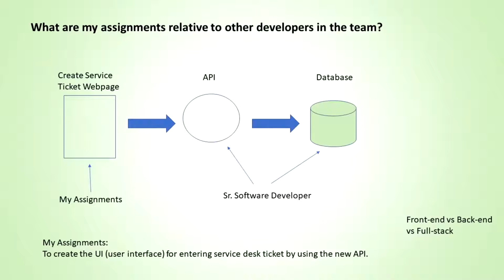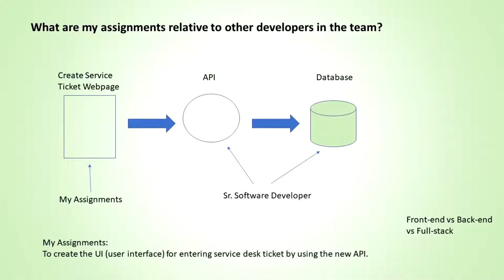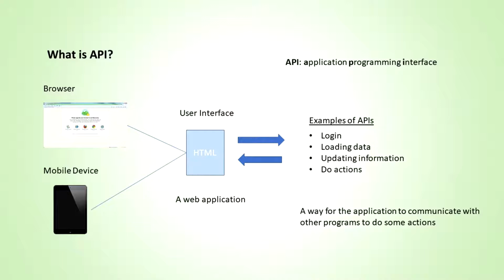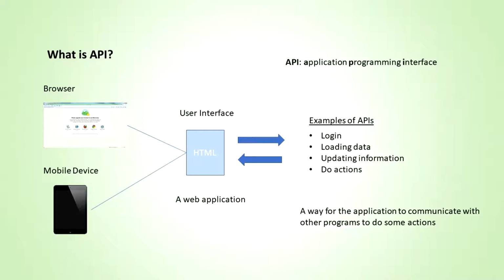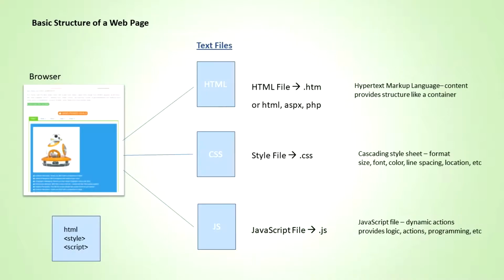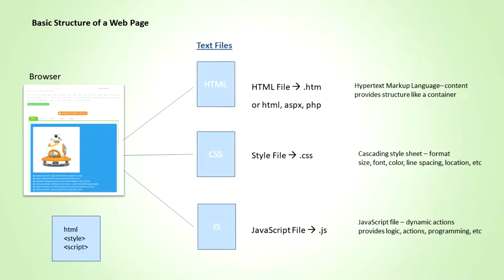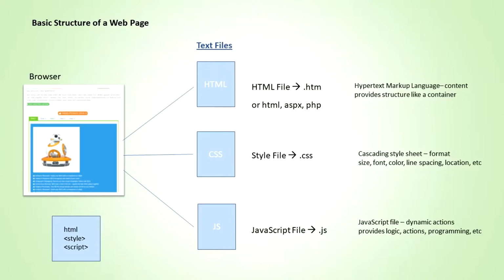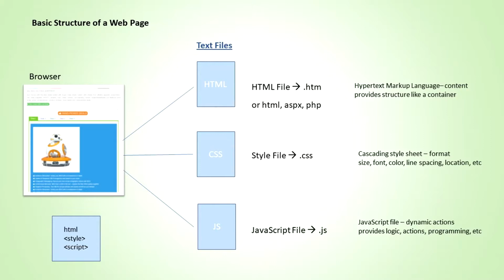Experience as a Web Developer for a Day on the Job /3 Work as a Web Developer – Our Team Assignments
Experience as a Web Developer for a Day on the Job
Course 03 Work as a Web Developer – Our Team Assignments

This video is a part of the course on Uniting Digital.
Course supplement documents and sample codes are available on the website.